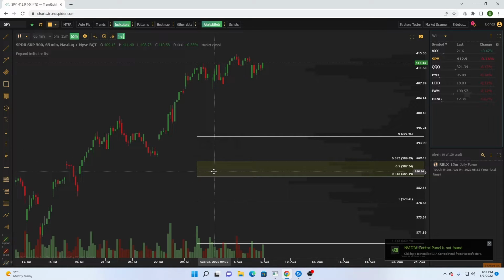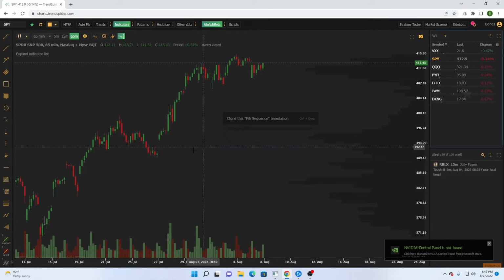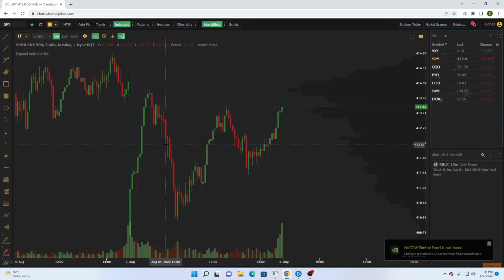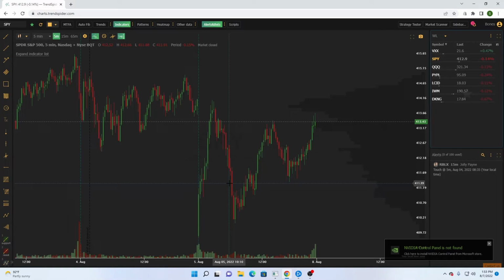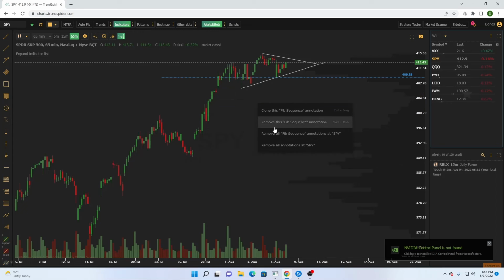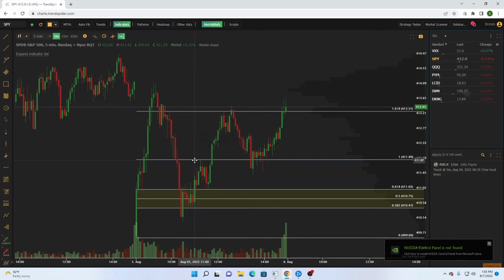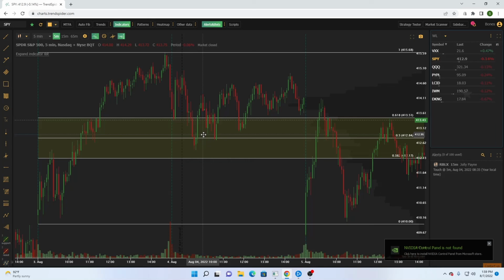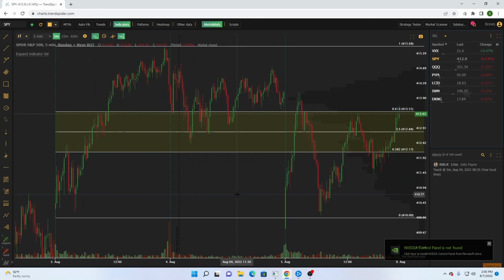How to Use Fibs to help your trading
In this video I go over using fibs and how they can help you add conviction to your trading